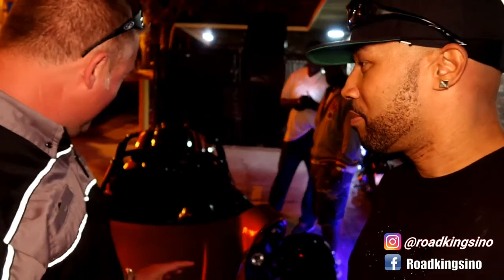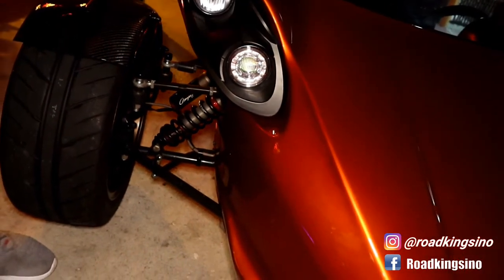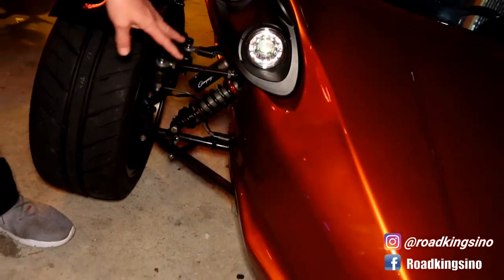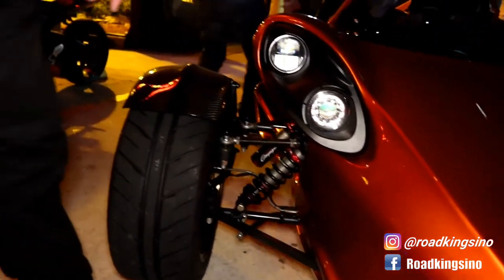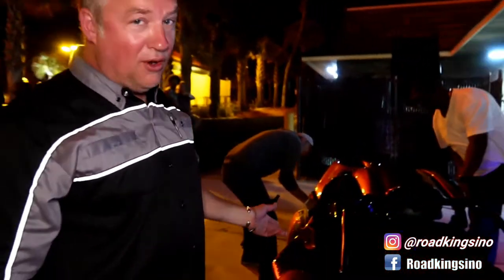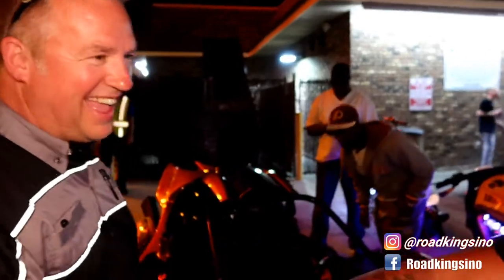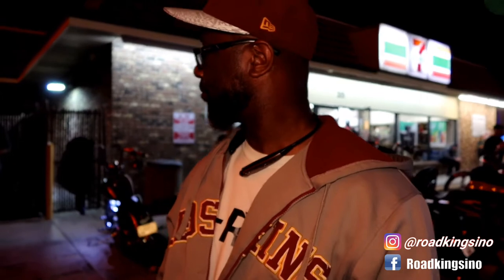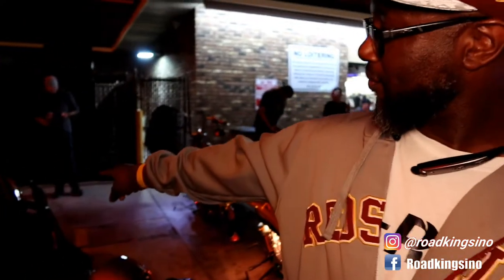Daytona Bike Week 2020... New Campagna T-rex Owners Reactions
Hey Guys RoadKingSino bringing you some footage from the 79th Annual Daytona Bike Week event. This video is more about the reverse trikes. I bring you exclusive Owners Reactions of the all New 2021 Campagna T-rex RR in person!

AutoCycle Vanderhall motor works, New 2020 Polaris Slingshot
Metalsport wheels, Vance & Hines, Vanderhall, Polaris, Riders Leather Seal by American Honey, Bugslide with Larry, Arnott Air Suspension, Monster Brite Leds, Paul Yaffe's Baddest bagger, Orlando Alliance, stl streetfighterz, sitdown steve, Thunder Alley and much more. Videos will be dropping from this event as content is edited, so buckle up dirty left shoe crew and prepare for the ride!

LATER THAT NIGHT DO TO THE CORONAVIRUS (COVID-19) SITUATION, I FOUND OUT THAT PERMITS WHERE PULLED AND VENDORS HAD TO SHUT DOWN. FRIDAY WAS THE LAST DAY WITH ANY FESTIVITIES/VENDORS AT DAYTONA INTERNATIONAL SPEEDWAY.
Hope you guys enjoy this video as well as learn something new. DIRTY LEFT SHOE CHRONICLES